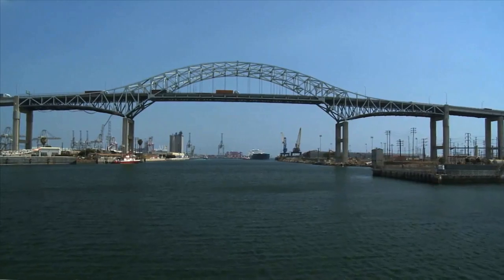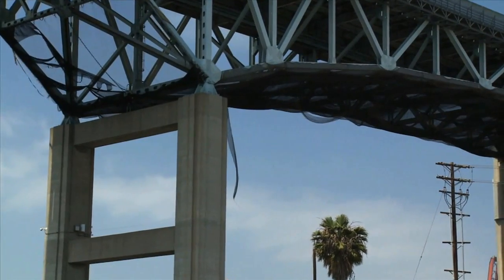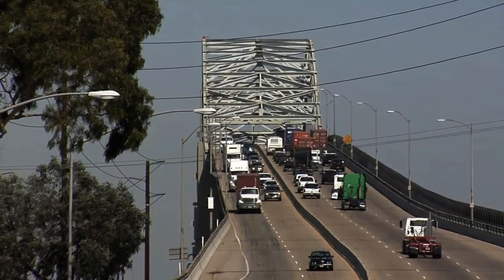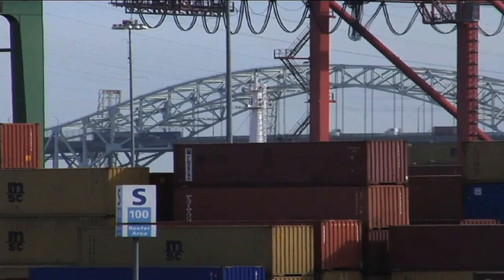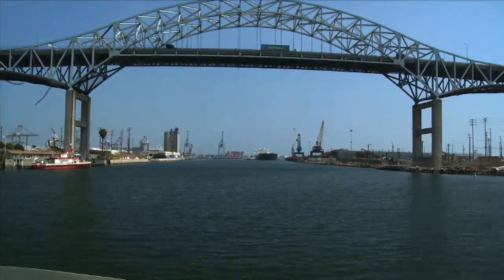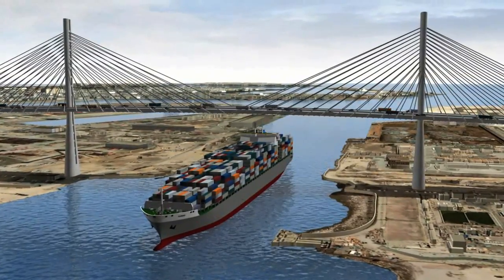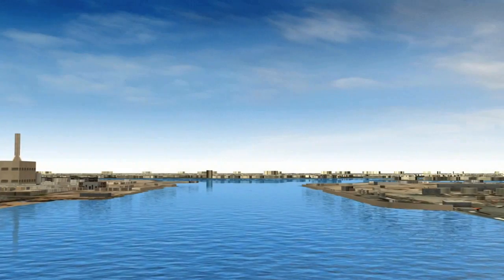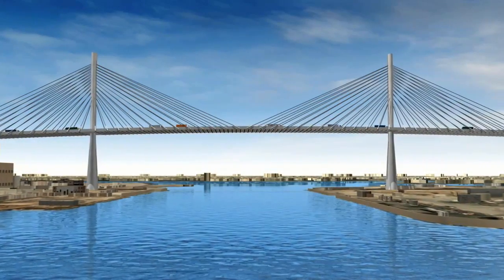Replacing the Gerald Desmond Bridge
The Port of Long Beach has unveiled plans to replace the aging Gerald Desmond Bridge. Built in the 1960s, the bridge was not designed for present demands and is obsolete. The $1.1 billion dollar project will improve traffic flow, increase safety and support, on average, 4,000 jobs a year for the five years of construction.